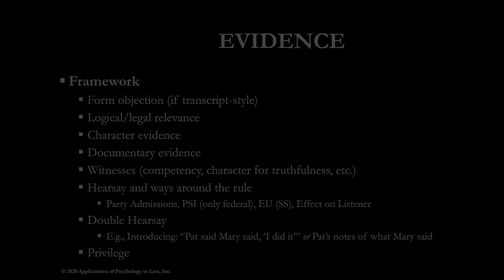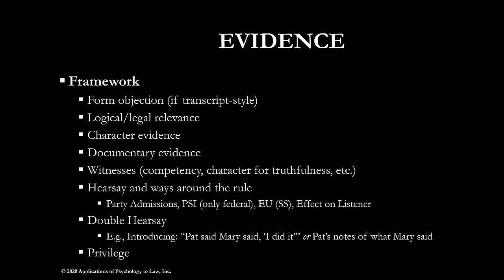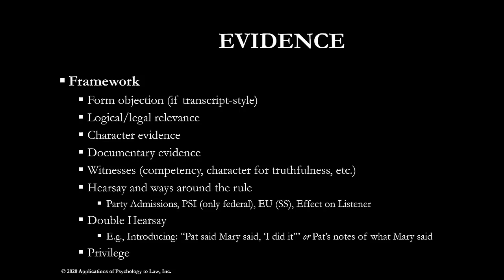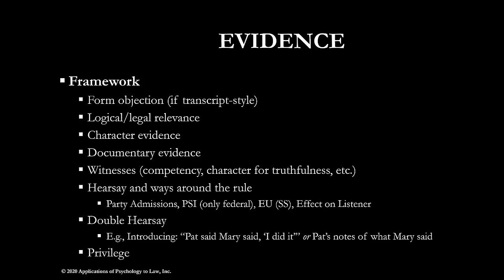Webinar on an essay approach to evidence on bar exams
Dr. Saccuzzo discusses a broad overview of the core issues in evidence hypotheticals on bar exams, and then we go through an essay approach in greater detail.  Evidence essays on bar exams tend to be issue-packed racehorses, so you will need a good strategy and lots of overlearning.